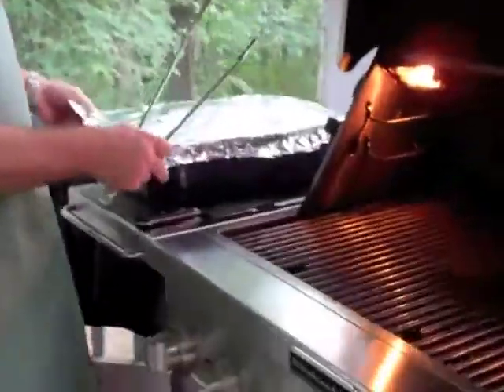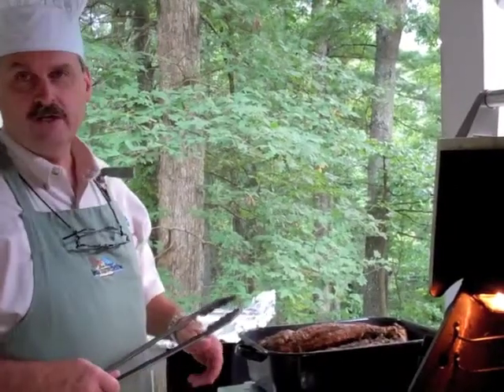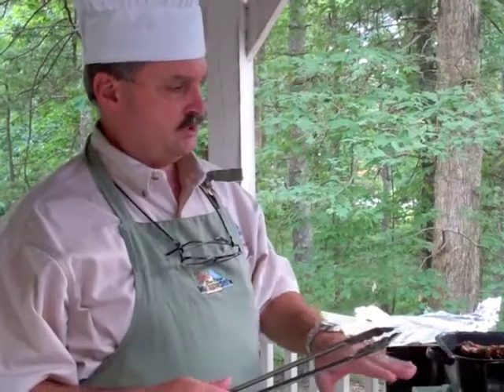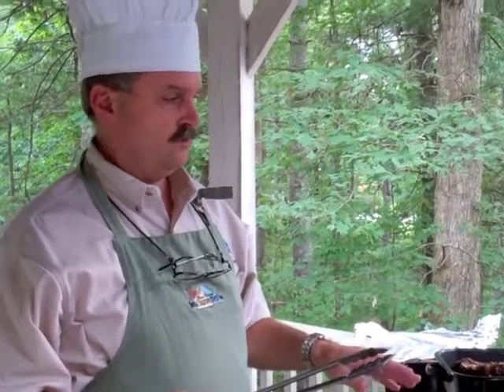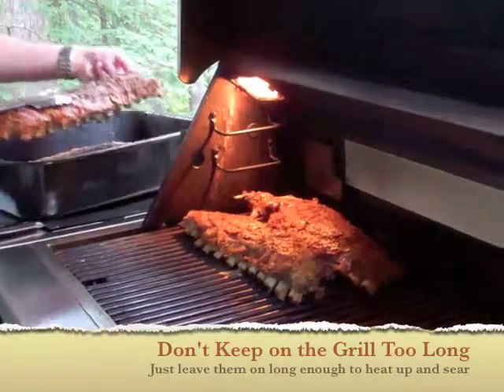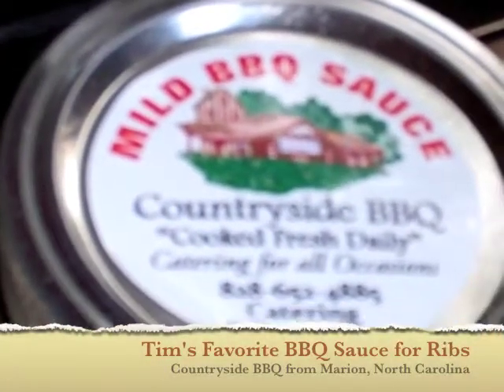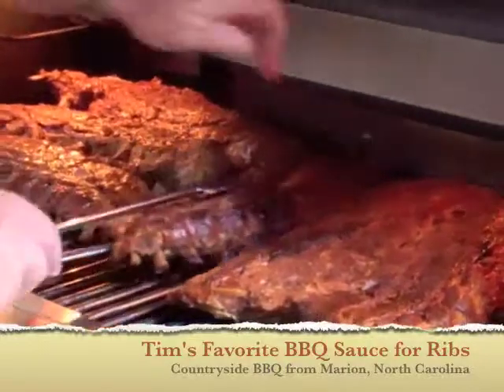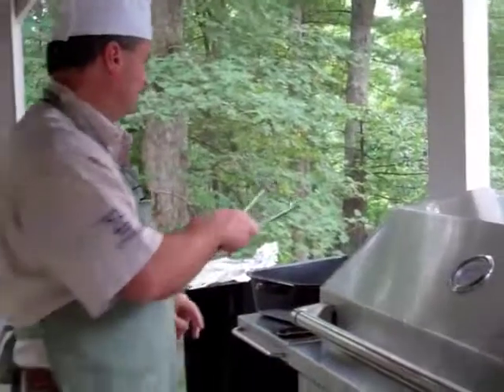Grill It! with Tim Lawrence: Ribs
Tim Lawrence of Blue Ridge Home Improvement shows us how to make his famous grilled ribs. He especially likes to use the Mild BBQ Sauce from Countryside BBQ in Marion, North Carolina.